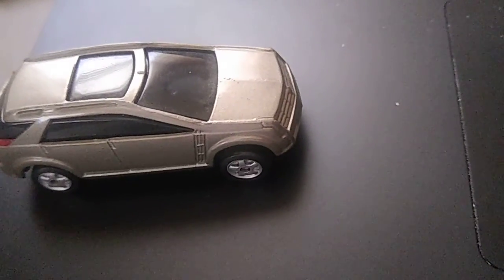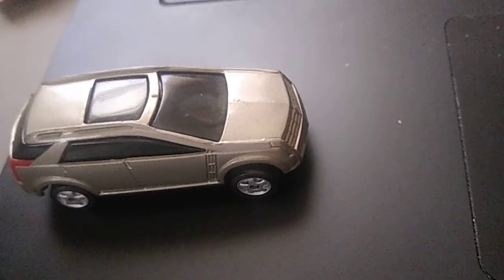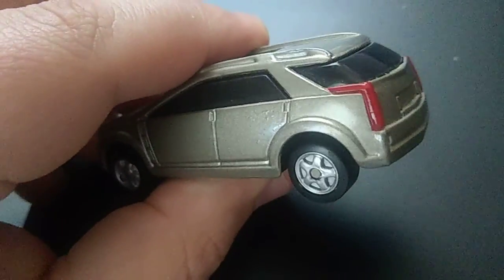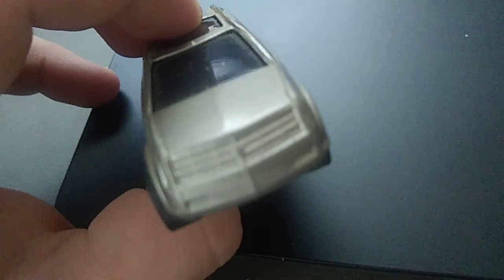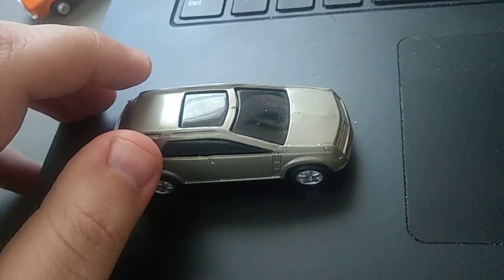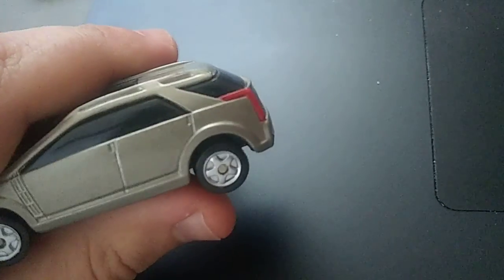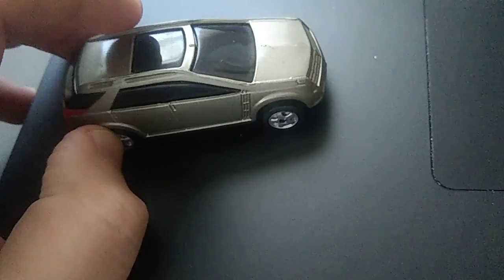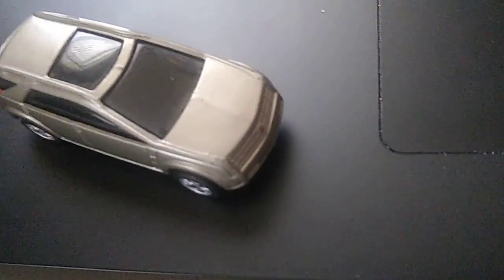Maisto 2001 Cadillac Vizon Concept diecast car episode 128